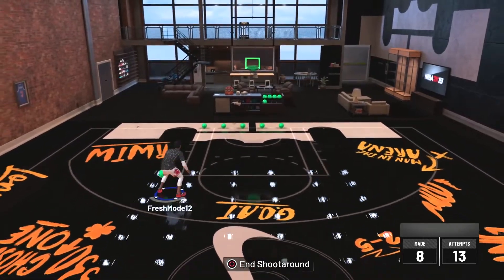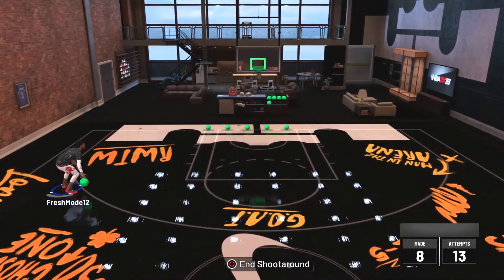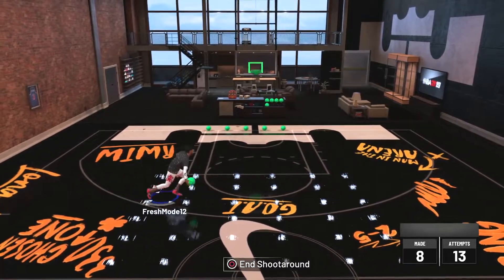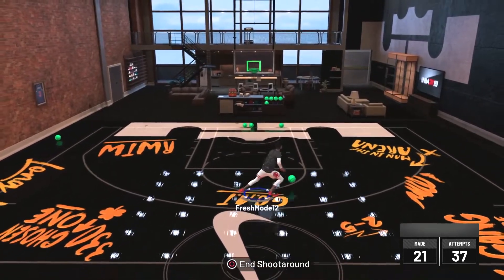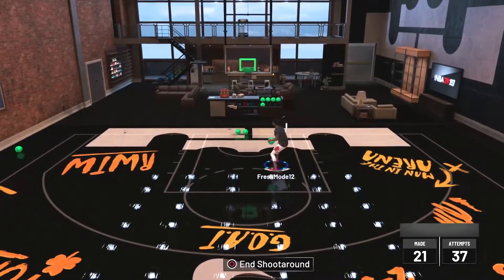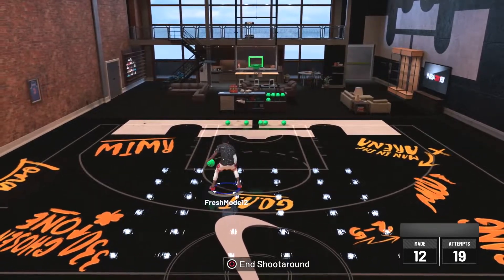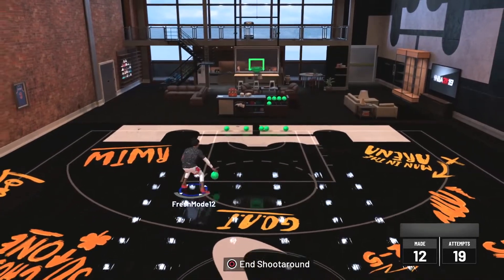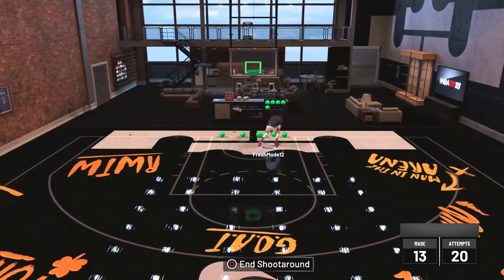*NEW* STEPBACK TRAVEL EXPLOIT! INSANE STEPBACK THAT CAN'T BE PATCHED! NBA 2K19 Best Hopstep Tips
1K Coming Soon👀

▂ ▃ ▅ ▆ █  FreshMode Studios █ ▆ ▅ ▃ ▂